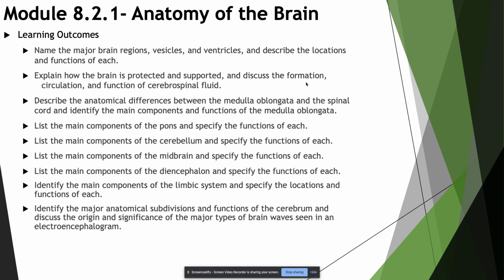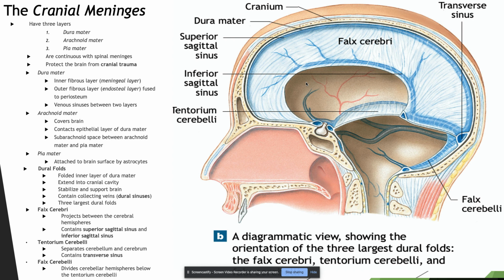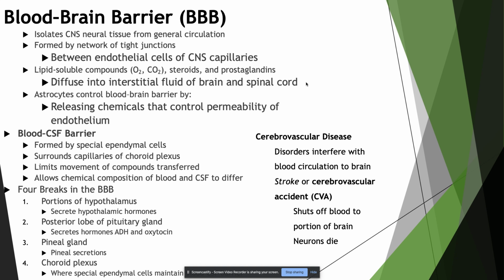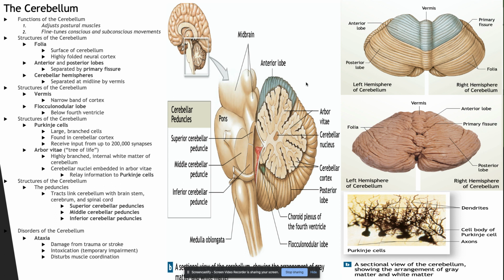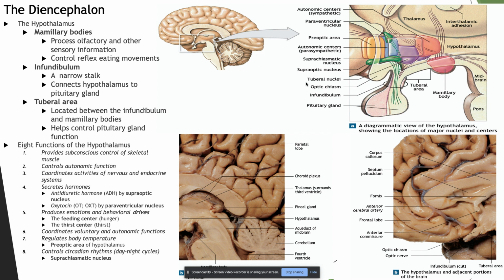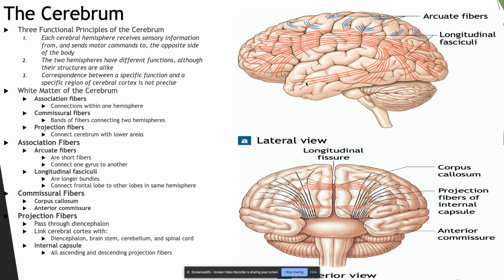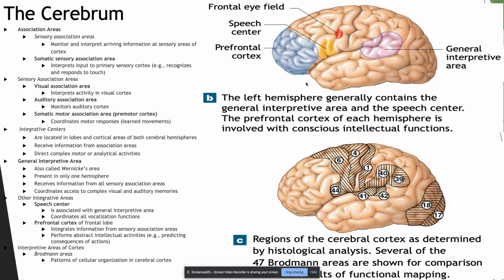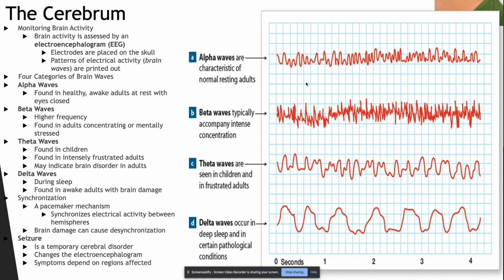Bio 168 Unit 4 Module 8.2.1